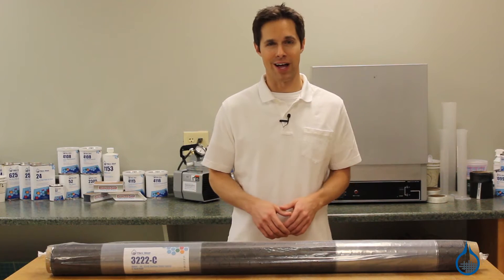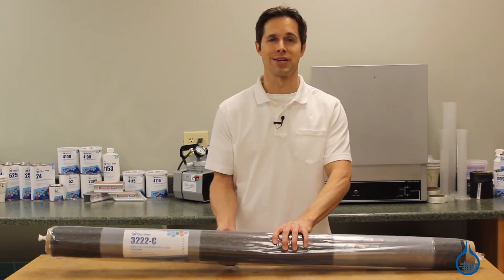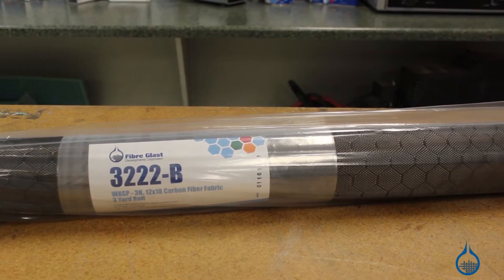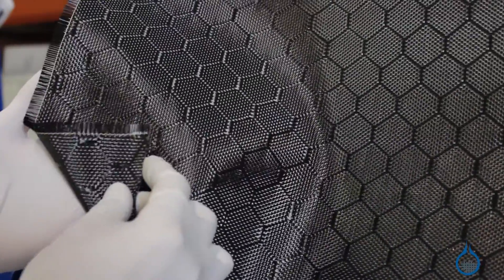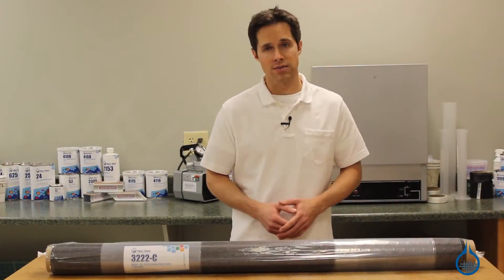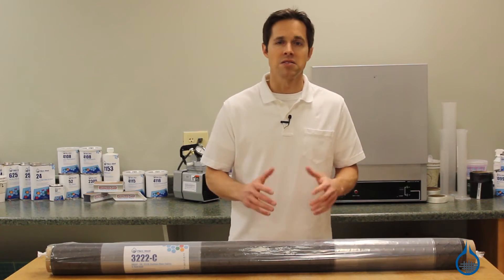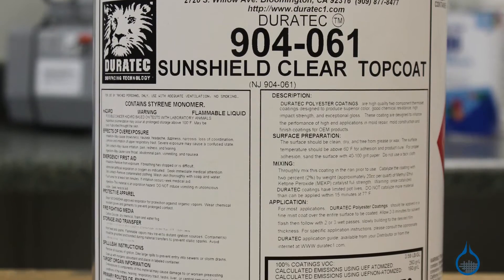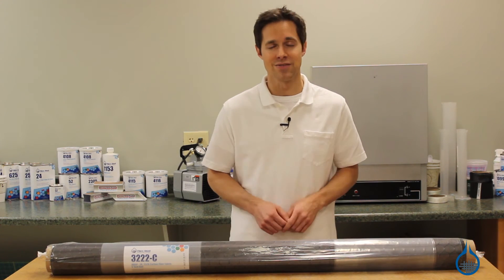Wasp - 3K, 12x18 Carbon Fiber Fabric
Add a Honeycomb Look to Carbon Fiber Muscle

This hexagon pattern almost slithers across the fabric surface like a a reptile, lending itself to a variety of interesting applications, like car hoods, water sports equipment, or even furniture. Patterned styles, like this interlocking honeycomb, not only create a unique look, but help to maximize the inherent strength properties of the carbon fibers from which they're made. Its pattern will not affect the ultimate tensile strength or stiffness.

This fabric must be used with a resin. To maximize strength properties, use an epoxy, like our System #2000.

A single layer of the Wasp can also be used with standard carbon fabric or even fiberglass.

7.3 oz/sq yd, 50" Wide, 0.016" Thick, 3K, 12x12